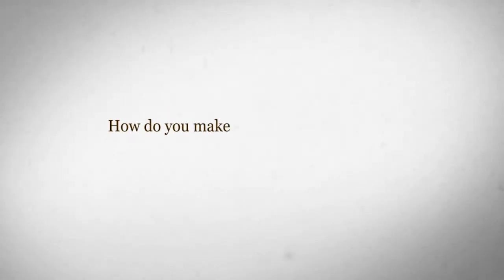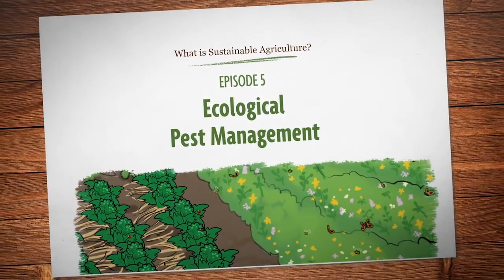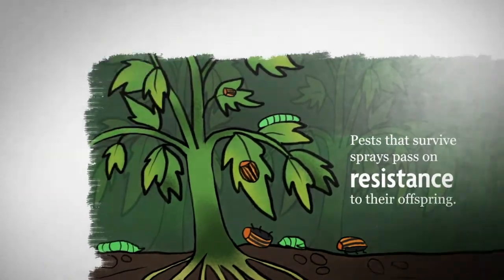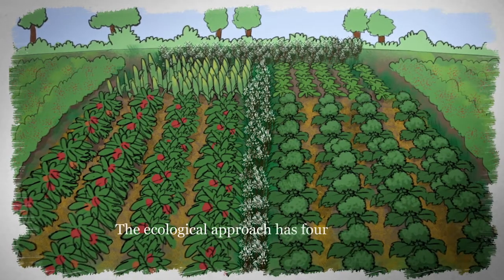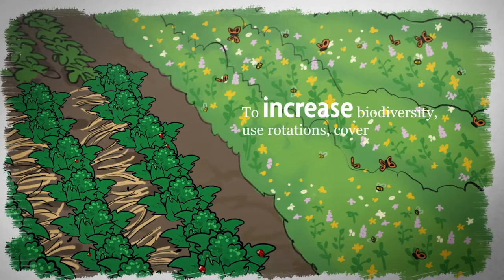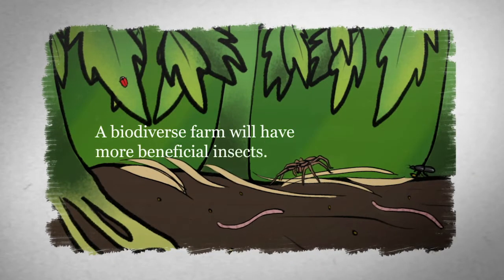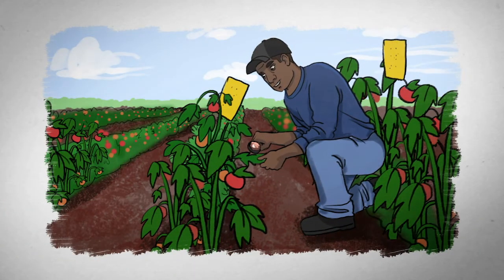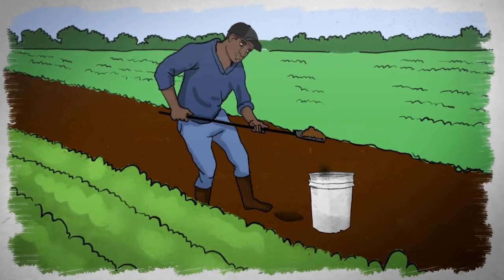What is Sustainable Agriculture? Episode 5: Ecological Pest Management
“Ecological Pest Management," the fifth episode in SARE's “What is Sustainable Agriculture” series, introduces ecological pest management and is intended to complement more detailed training materials.